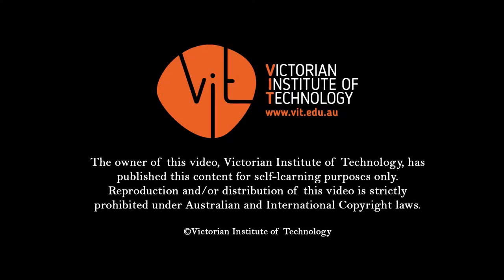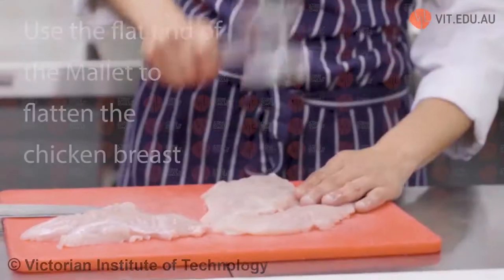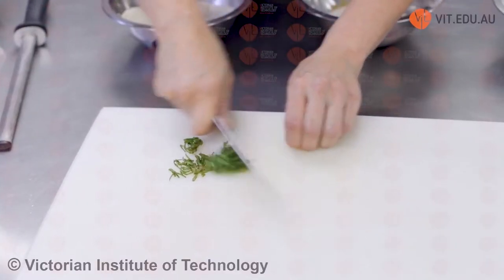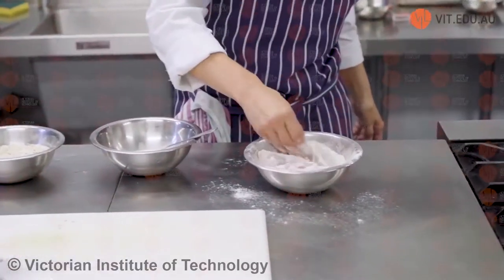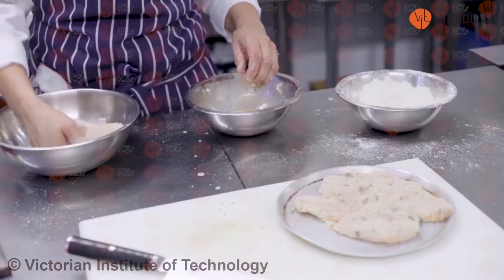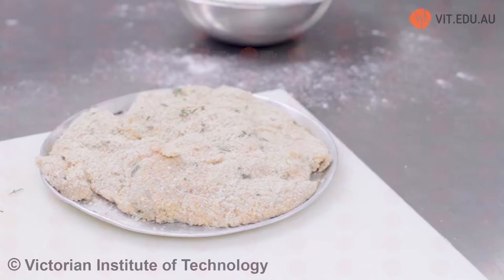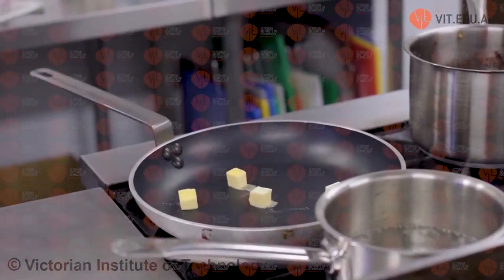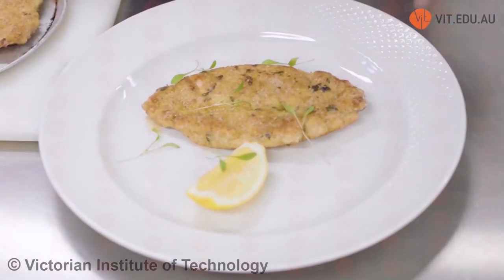How to Make Butterflied and Chicken Schnitzel | Cook With VIT